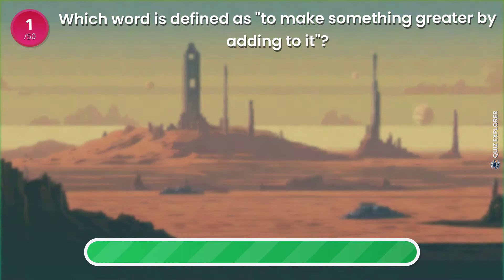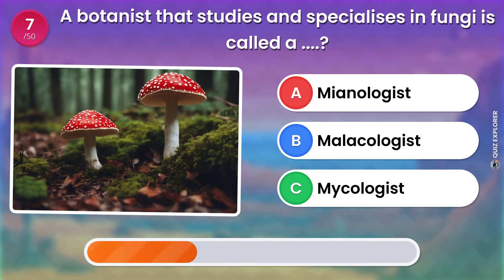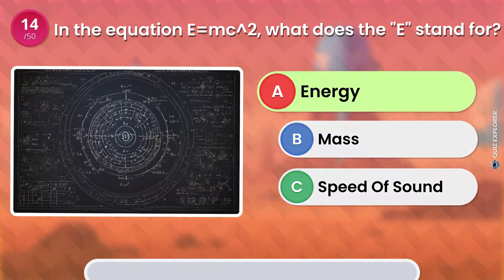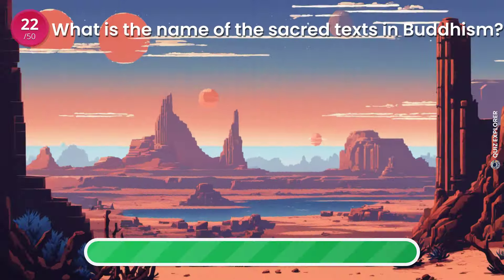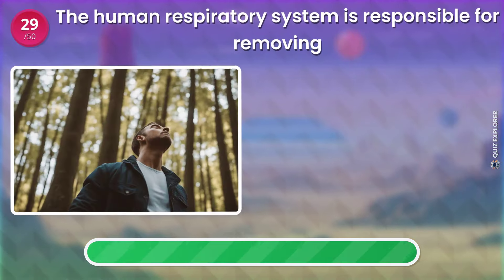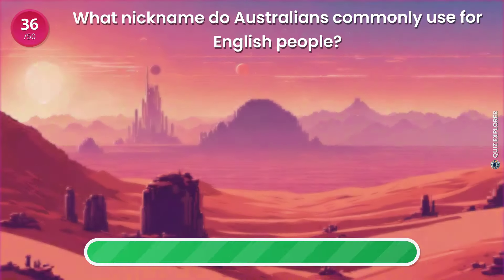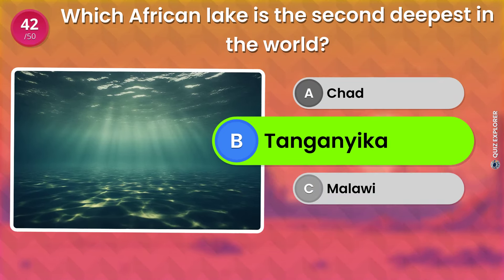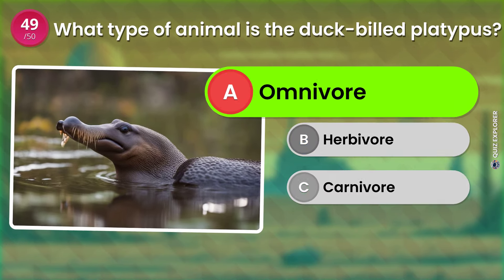50 Brain-Busting Trivia Questions 🧠 | Test Your Knowledge!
Get ready to stretch your brain with this intense trivia challenge! 📚 From history to science, we've got 50 questions to test your mettle. Are you up for it? Prove your knowledge prowess by acing this quiz 🏆. 💪